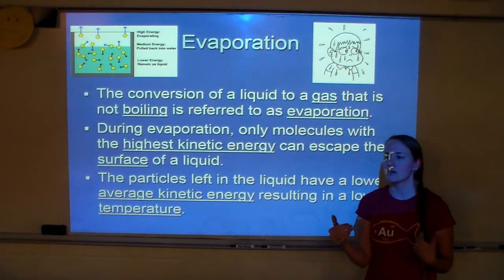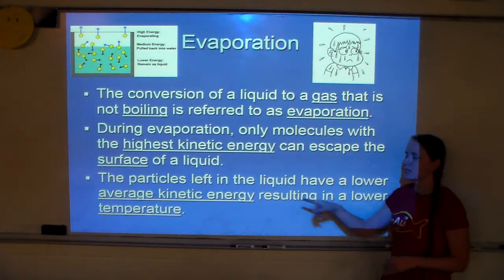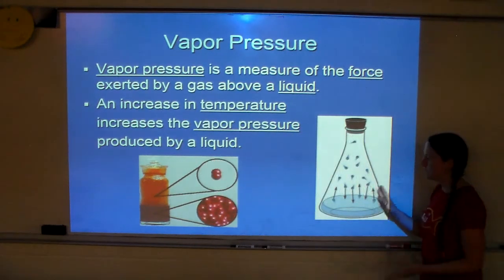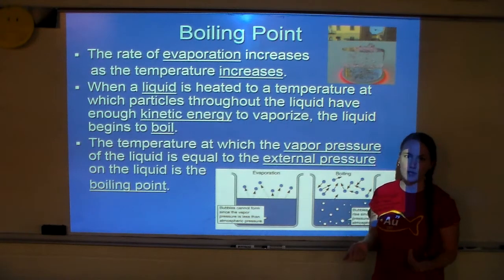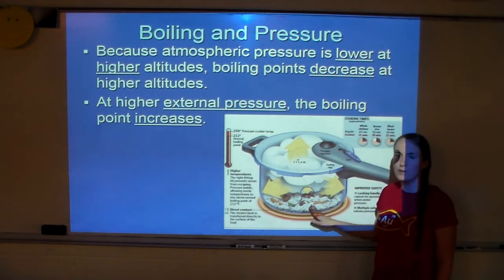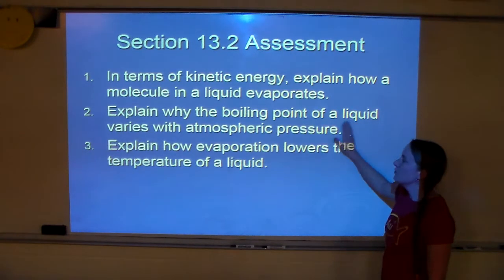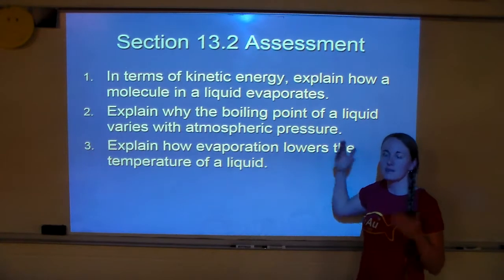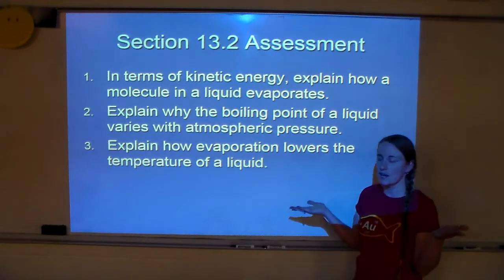Chemistry Section 13.2 Video Lesson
You need to watch this video on your own for homework. I will not be covering this section in class.